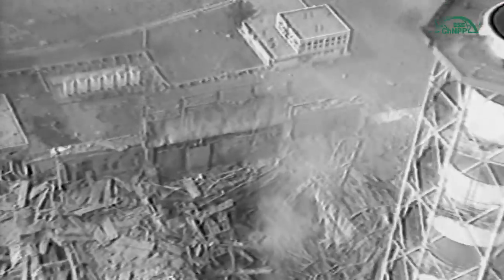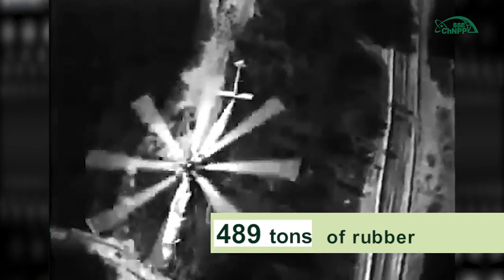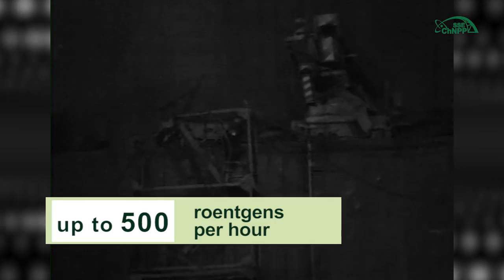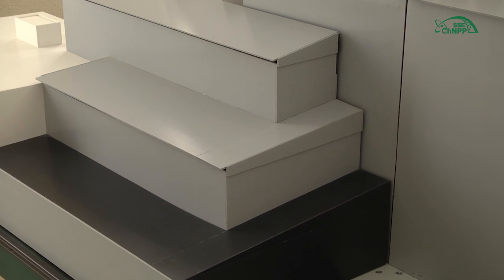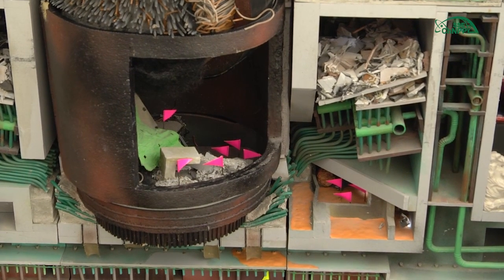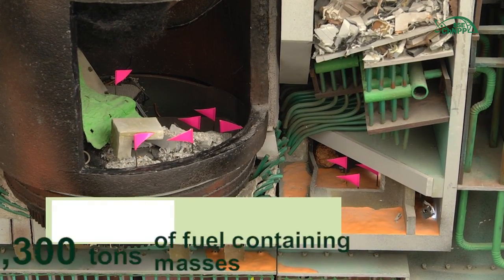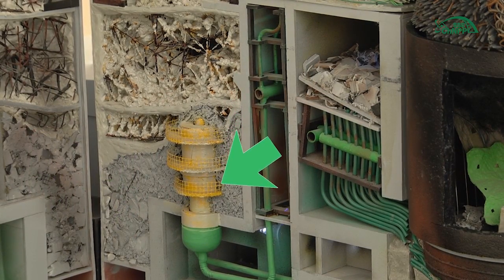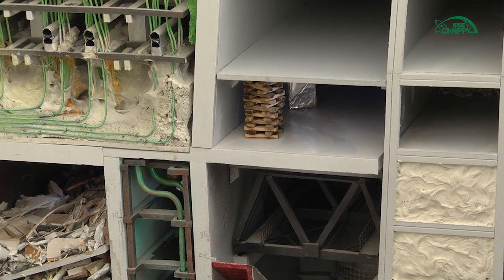Excursion within the "Sarcophagus"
The story of specialists of the International Cooperation and Information Departmentof the Chornobyl Nuclear Power Plant, how they built the Shelter Object

チェルノブイリ原子力発電所の国際協力および情報部の専門家の話、彼らがシェルターオブジェクトをどのように構築したか

Die Geschichte der Spezialisten der Abteilung für internationale Zusammenarbeit und Information des Kernkraftwerks Tschernobyl, wie sie das Schutzobjekt gebaut haben